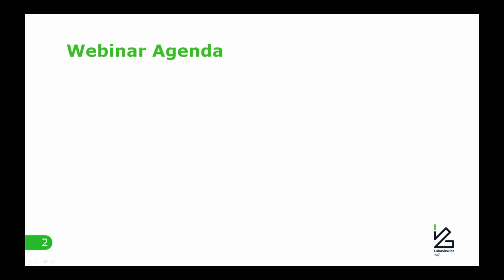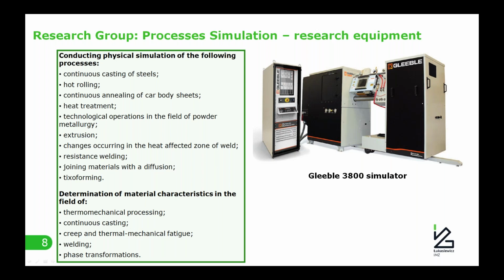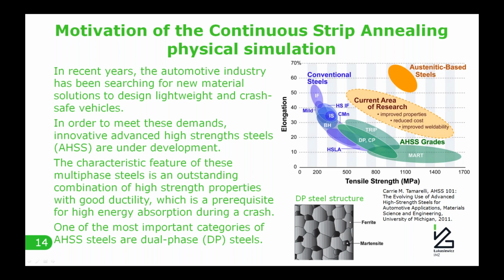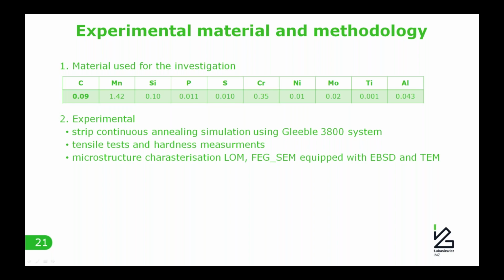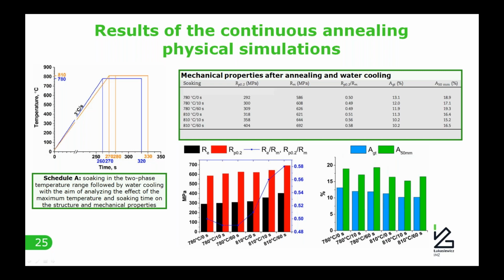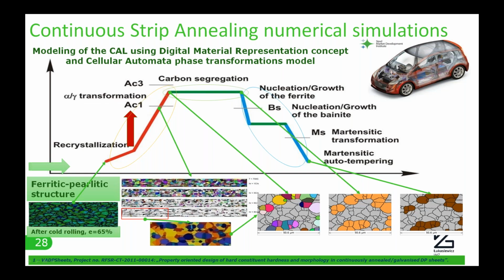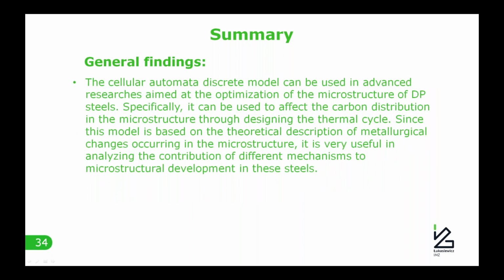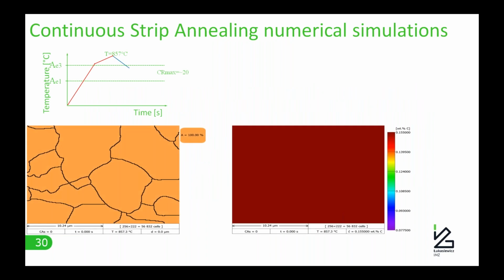Episode 39 - Simulations Reproducing a Continuous Annealing Line of DP Strips using a Gleeble 3800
Gleeble Webinar Series - Episode 39

Presenter: Dr. Eng. Jarosław Opara, Chief Specialist, Research Group: Processes Simulation
Łukasiewicz Research Network – Institute for Ferrous Metallurgy

Abstract:  The presentation will show an investigation of the continuous annealing/galvanizing cycles of cold-rolled sheets of a selected dual-phase (DP) steel. The characterization of the effect of heat-treatment parameters on the mechanical properties and structure will be presented. Simulations of heat-treatment in a Gleeble 3800 will be demonstrated with the application of different parameters which fall into two categories. The first category embraces annealing over a two-phase temperature range followed by water cooling, and the second is the same but succeeded by tempering. Furthermore, two kinds of samples will be depicted, one with the standard 2” and the second with a modified shape.